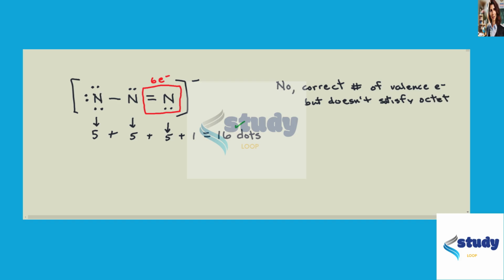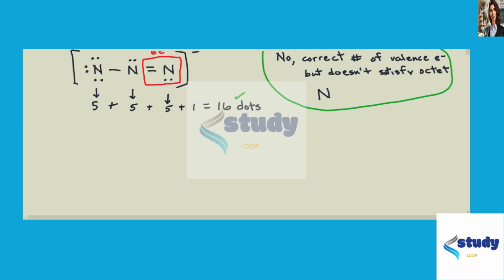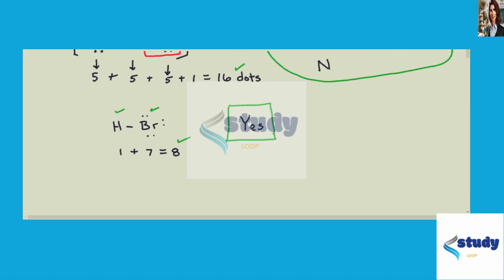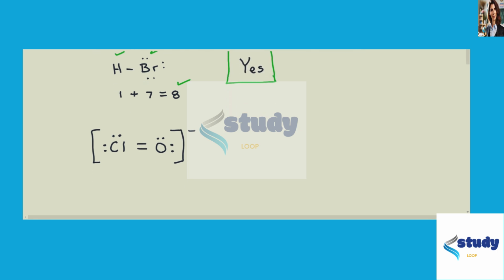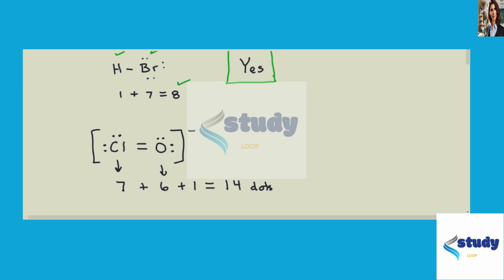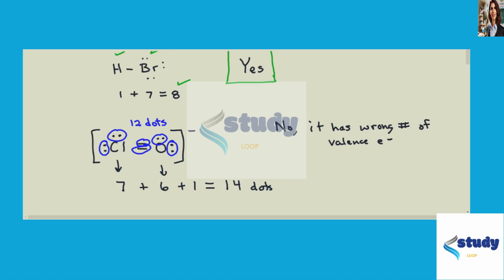Decide whether these proposed Lewis structures are reasonable. proposed Lewis structure | Is the pr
Decide whether these proposed Lewis structures are reasonable. proposed Lewis structure | Is the proposed Lewis structure reasonable? .. .. .. N — O — Cl : .. .. .. Yes. No, it has the wrong number of valence electrons. The correct number is: No, it has the right number of valence electrons but doesn't satisfy the octet rule. The symbols of the problem atoms are:* H — C ? N : Yes. No, it has the wrong number of valence electrons. The correct number is: No, it has the right number of valence electrons but doesn't satisfy the octet rule. The symbols of the problem atoms are:* .. .. : N = N : .. .. Yes. No, it has the wrong number of valence electrons. The correct number is: No, it has the right number of valence electrons but doesn't satisfy the octet rule. The symbols of the problem atoms are:* * If two or more atoms of the same element don't satisfy the octet rule, just enter the chemical symbol as many times as necessary. For example, if two oxygen atoms don't satisfy the octet rule, enter "O,O".---